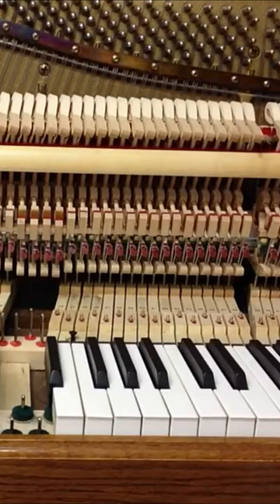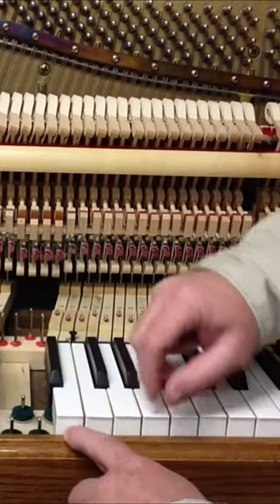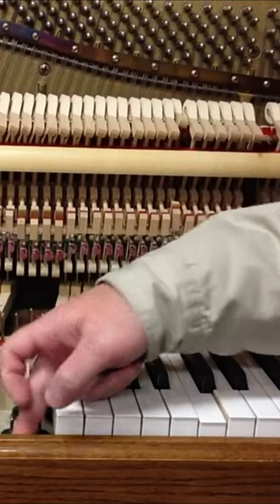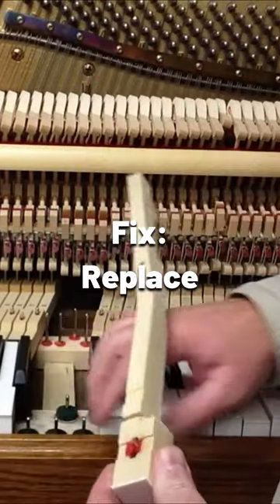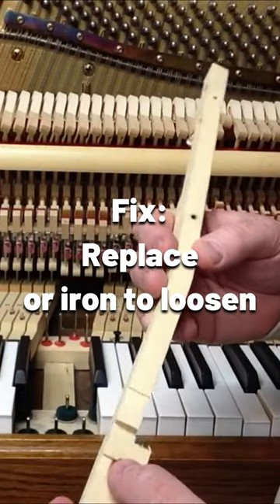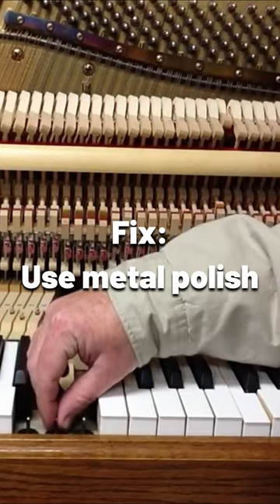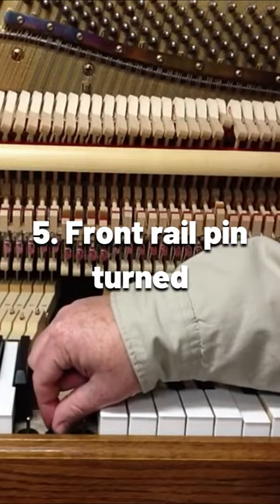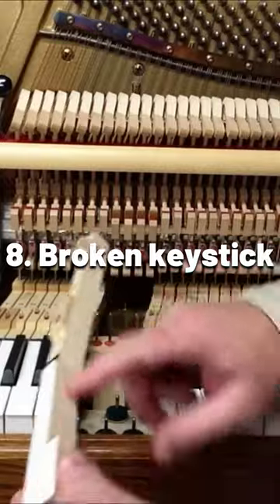How to Fix a Sticking Piano Key (Part 1: Problems with the Keys) | HOWARD PIANO INDUSTRIES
One of the most common issues with pianos is having a sticking key. There is a list of things that could cause the sticking key. In this video, find out what might be wrong with your keys and what you can do to fix it.

⏩ Links and Resources:
✔️ Piano Balance Rail Felt Punchings

☑️ Piano Parts, Tools, and Accessories